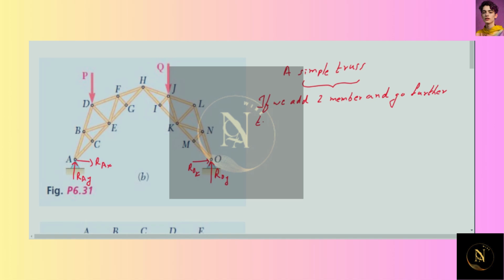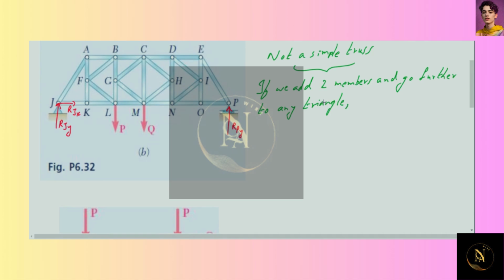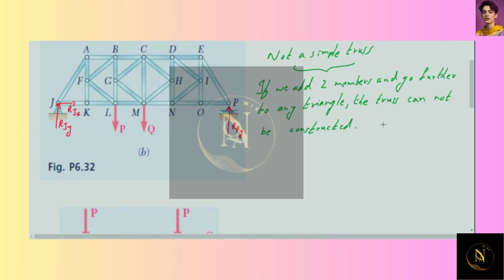Determine whether the trusses of Probs. and are simple trusses.